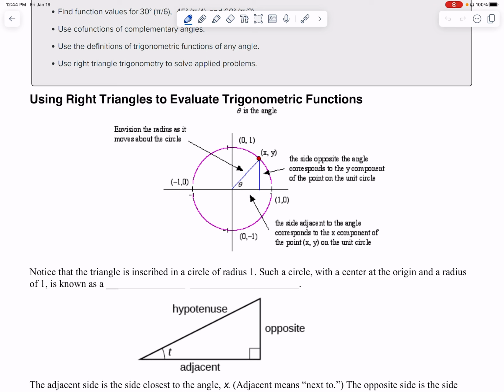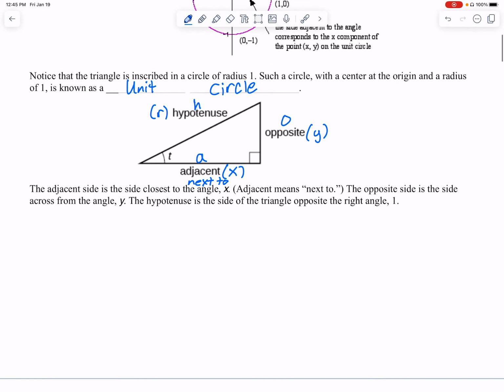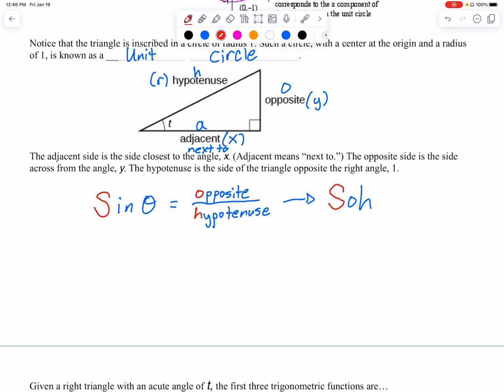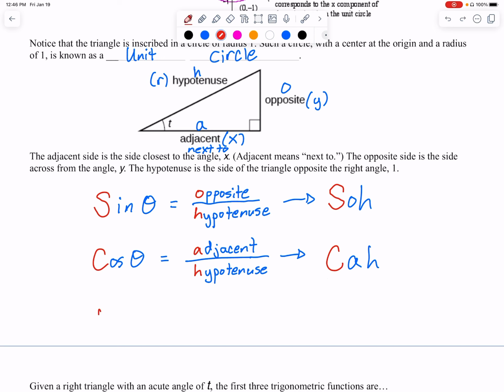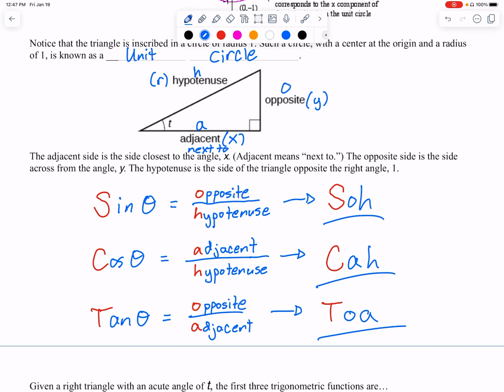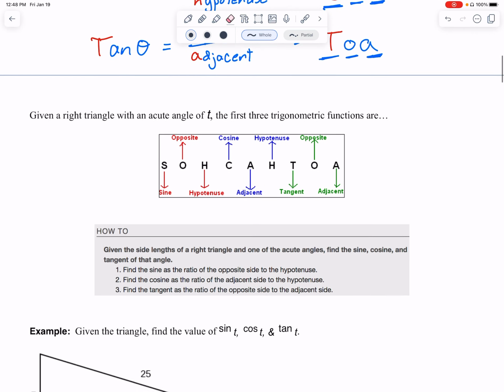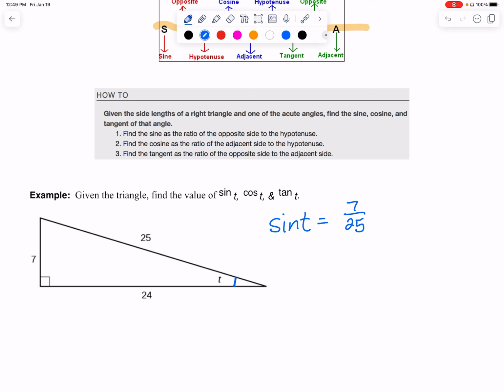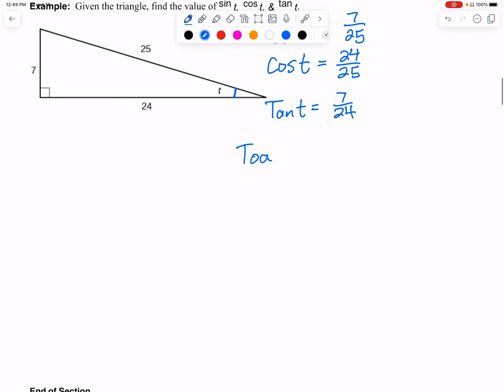PreCalculus II (Trig) - Unit 5 - Using Right Triangles to Evaluate Trigonometric Functions